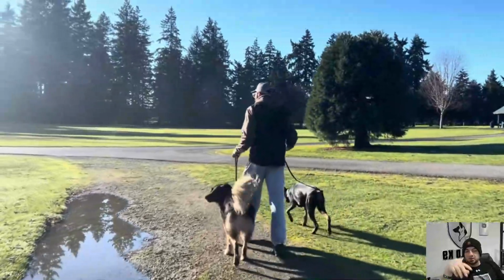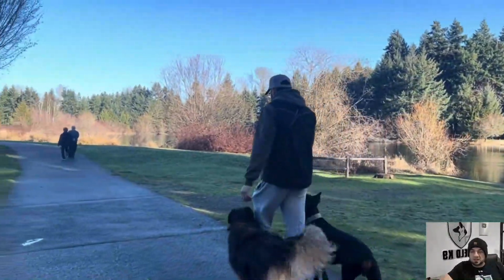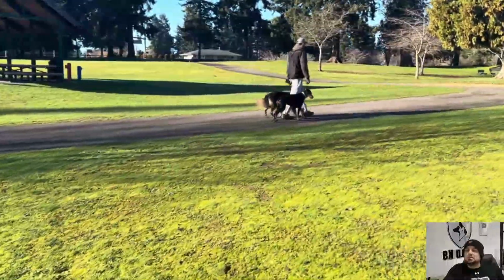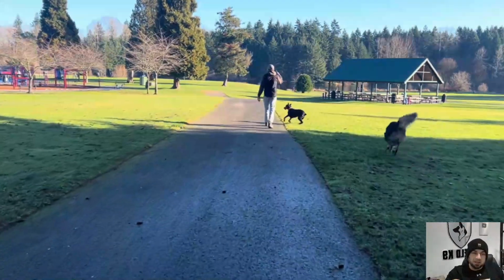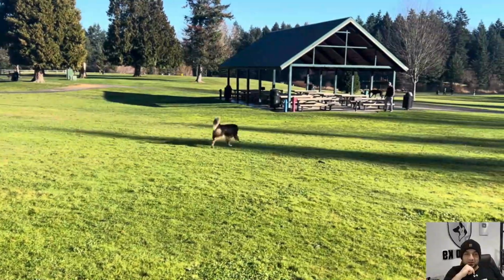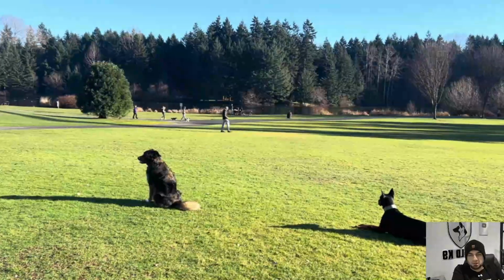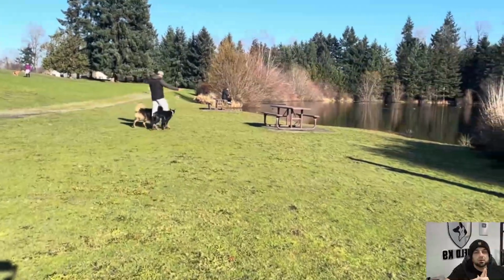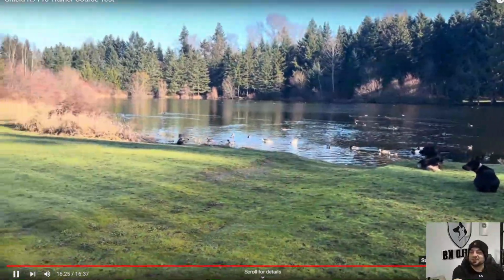Shield Pro Trainer Certification TEST | Isiah Garbitt